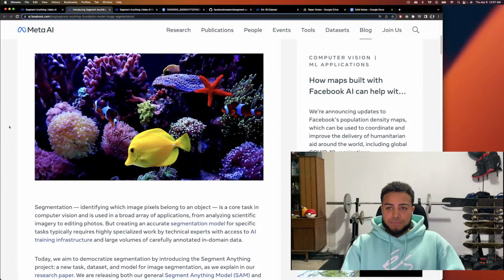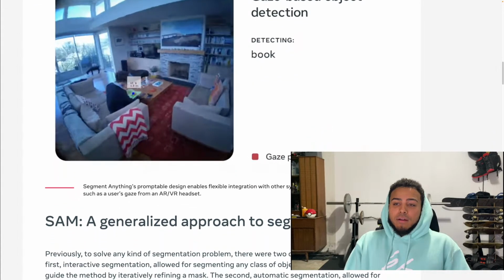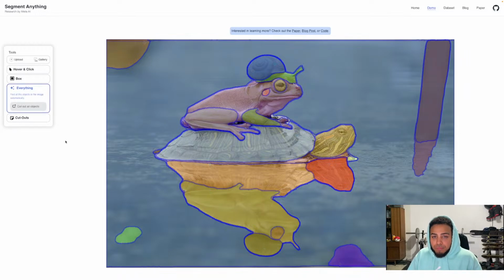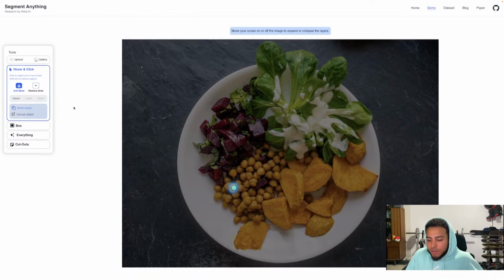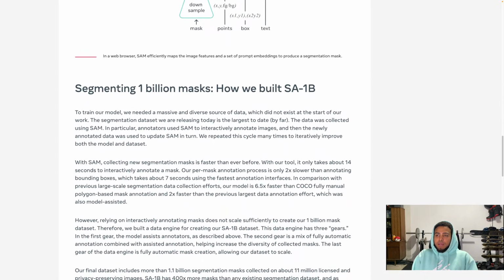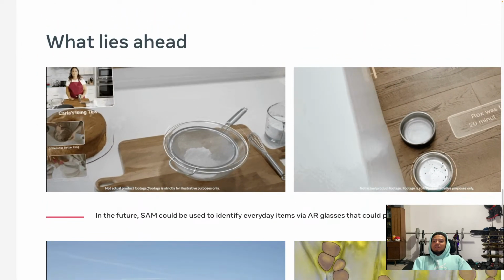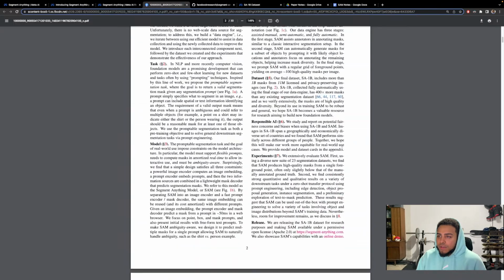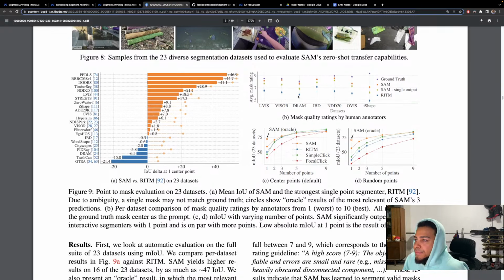SAM: Meta/FAIR’s FOUNDATION MODEL for IMAGE SEGMENTATION | Part 1 [Live]]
WOW the audio got messed up at some point making a lot of this unwatchable. You can see somehow at 6:23 that me pressing the keys to zoom out caused the problem. Oh well